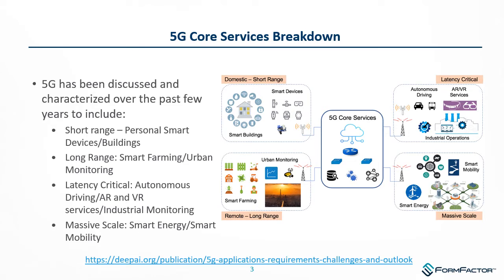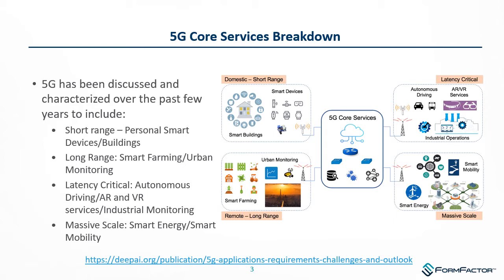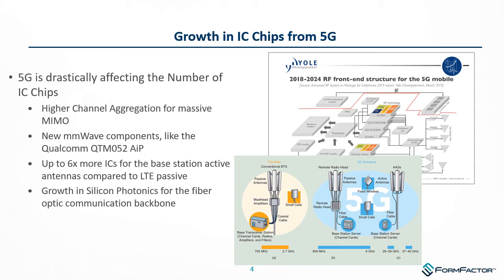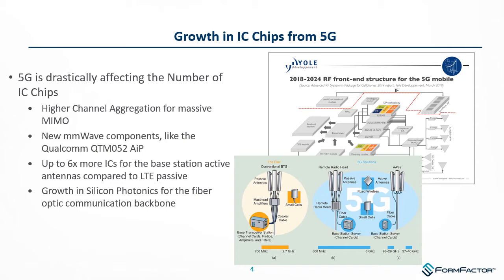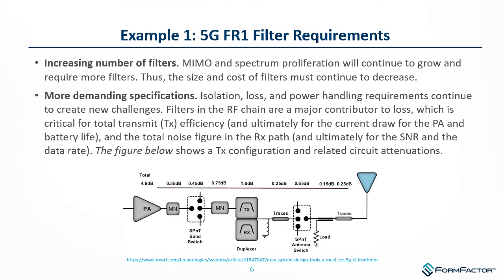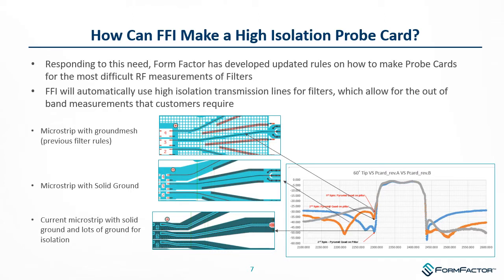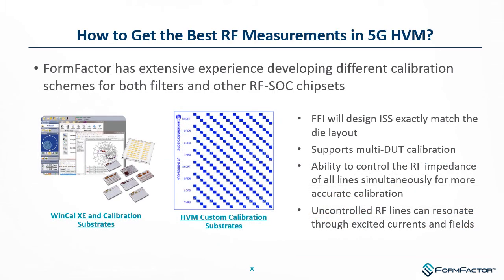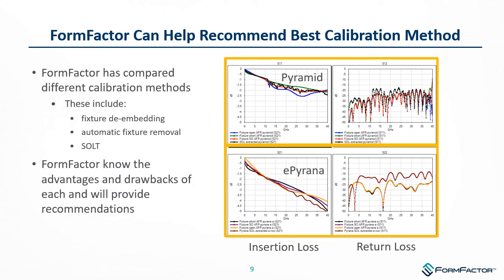5G Production Test Considerations by Dr. Daniel Bock - FormFactor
In this presentation, Dr. Daniel Bock from FormFactor describes some of the specifications associated with 5G devices and what they are driving in wafer test requirements. Include in his discussion, he discusses the need for better isolation between filters, and probe card design that can meet these challenging measurement requirements. He also reviews features that enable high volume production test, such as calibration schemes and methods to ensure accuracy and improve test efficiency.